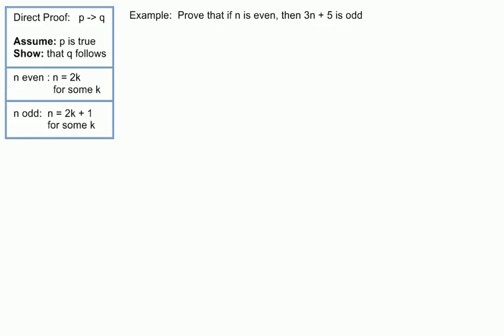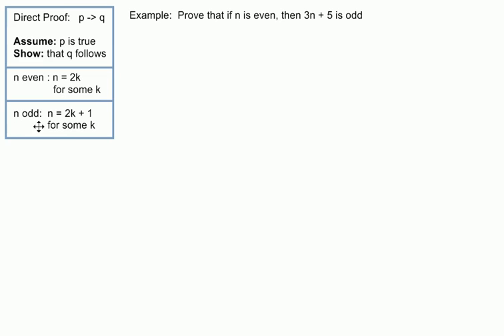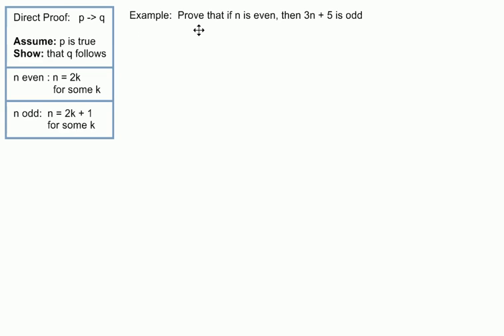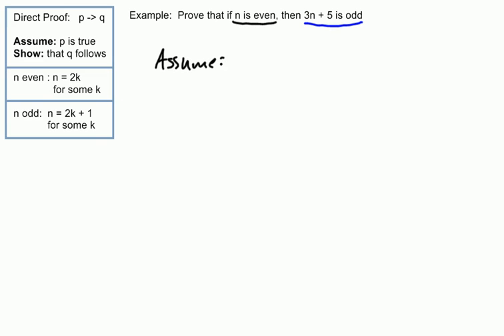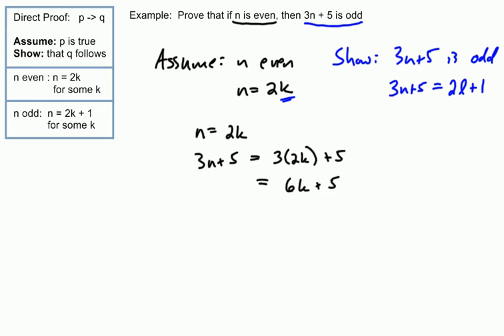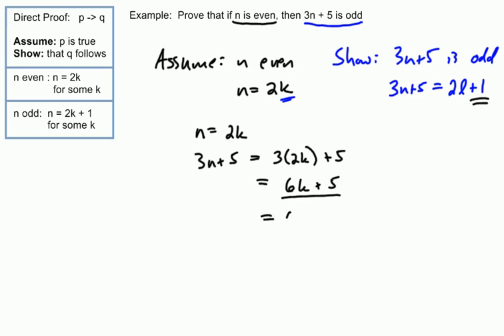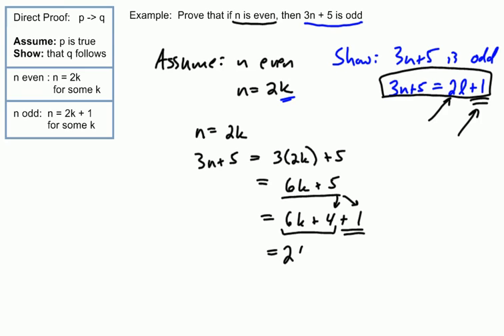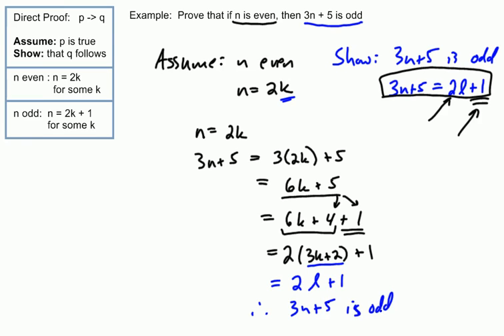Direct Proof: Example 1